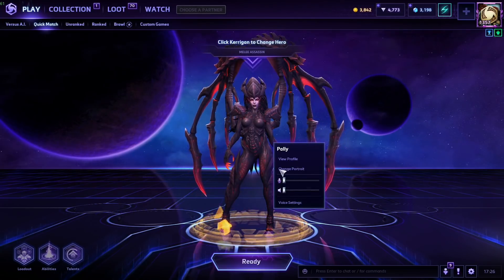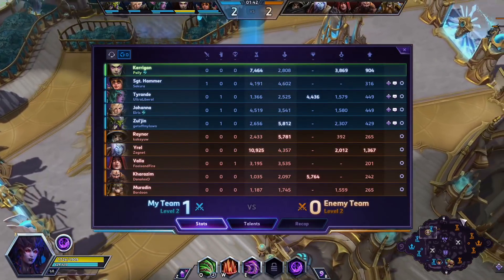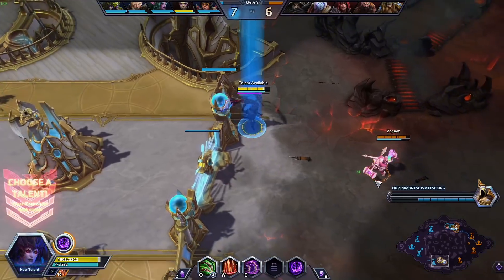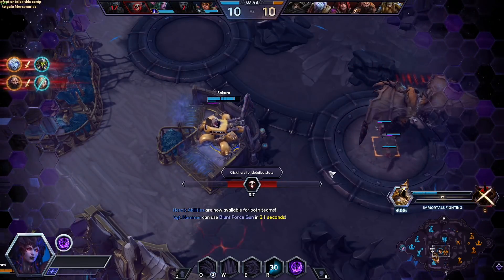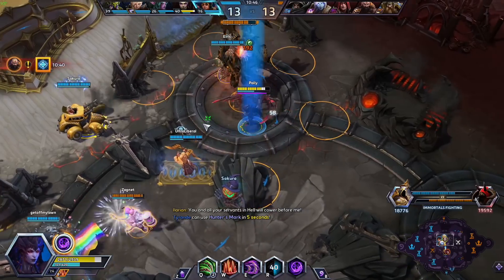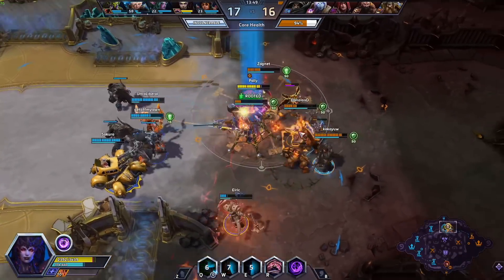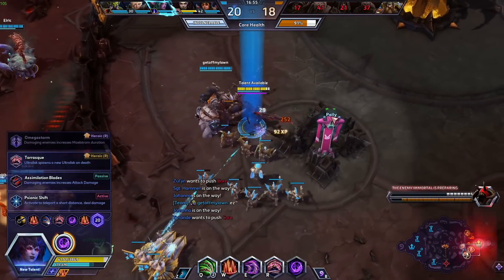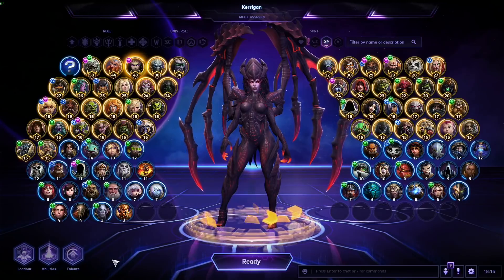I Played Kerrigan For A Week | Heroes of the Storm Gameplay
Hope we improved. :s